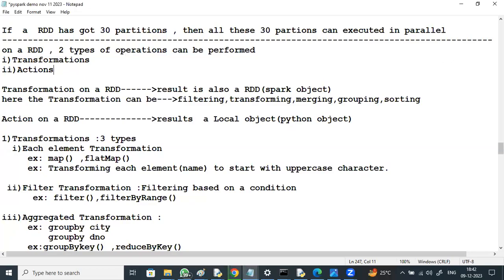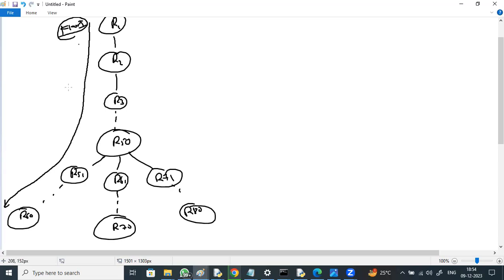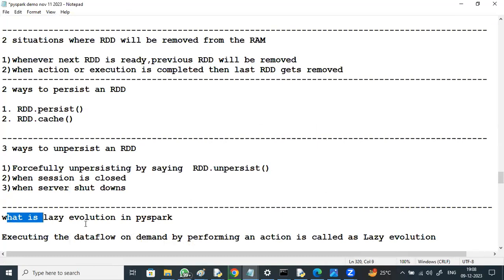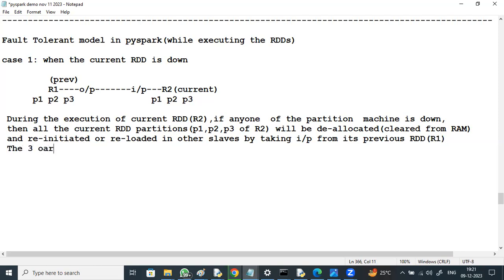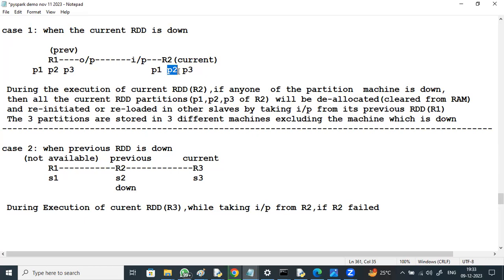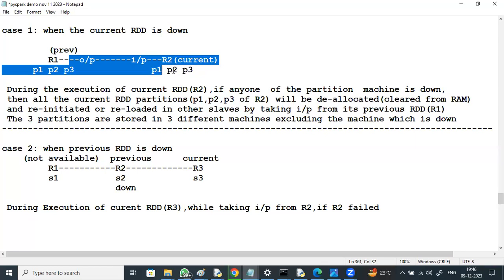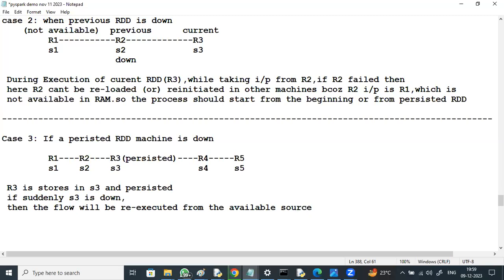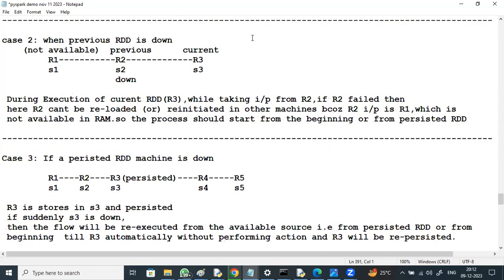PySpark Videos and Materials |Session - 5|Pyspark Fault Tolerance mechanism|by Vijay Sunder Sagar